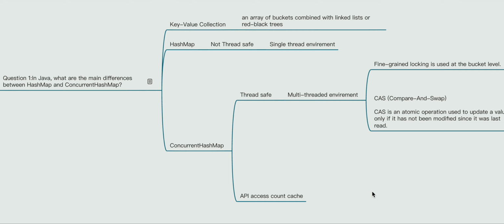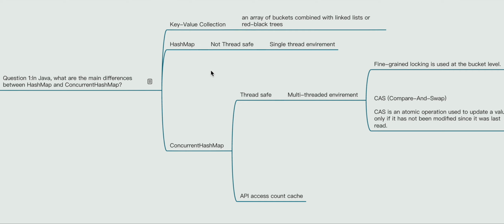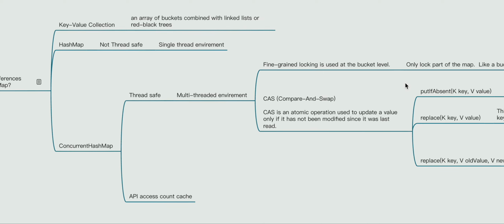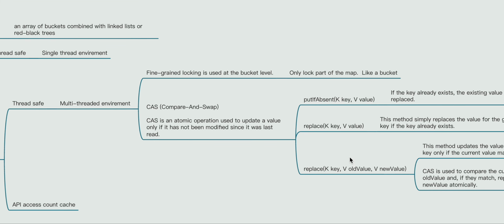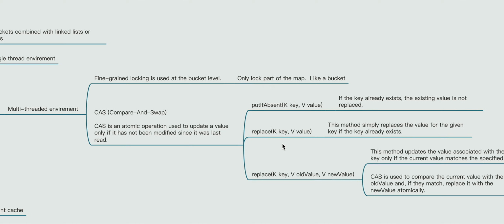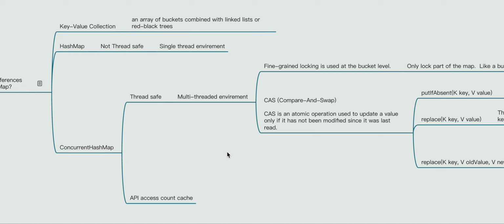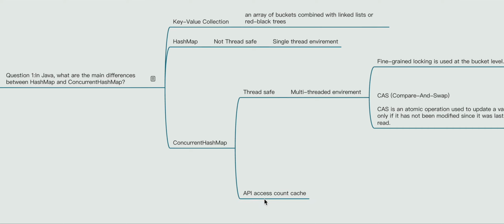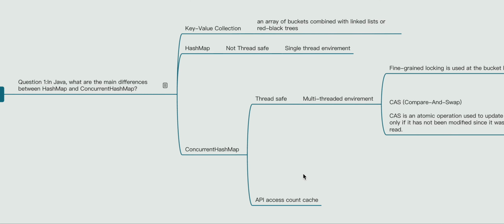Daily Interview: In Java, what are the main differences between HashMap and ConcurrentHashMap?